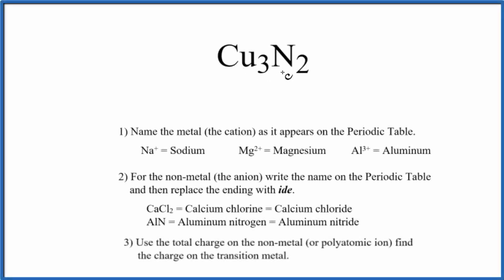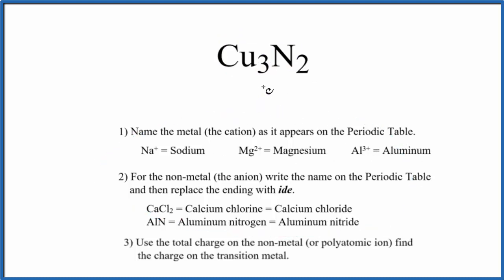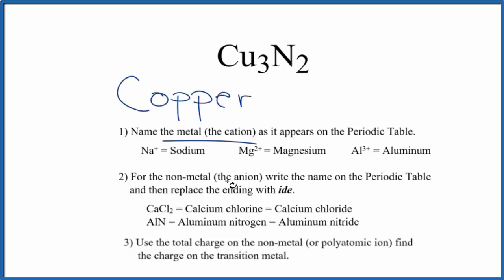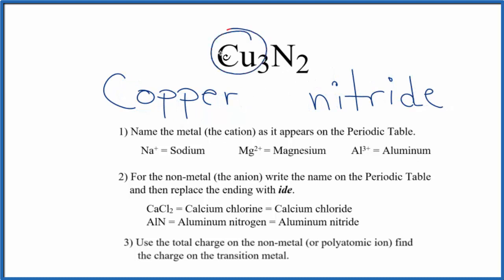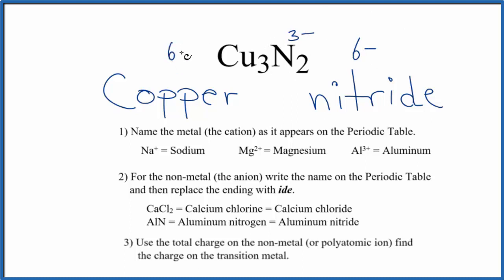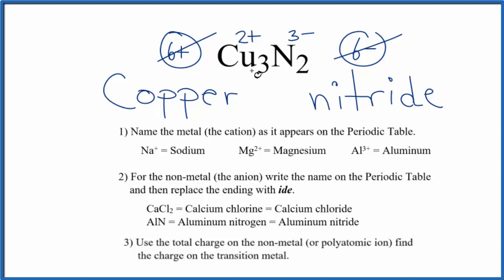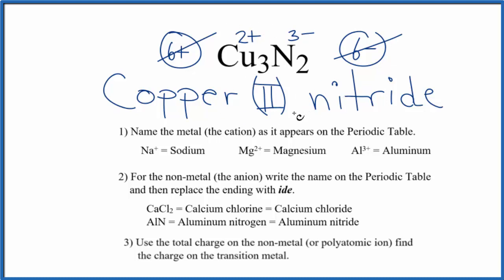How to Write the Name for Cu3N2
In this video we'll write the correct name for Cu3N2. To write the name for Cu3N2 we’ll use the Periodic Table and follow some simple rules.

Because Cu3N2 has a transition metal we need to indicate the ionic charge using Roman numerals in parenthesis.

1) Write the name of transition metal as it appears on the Periodic Table.

2) Write the name and charge for the non-metal. If you have a polyatomic ion, use the Common Ion Table to find and write the formula and charge.

3) Use the total charge on the non-metal (or polyatomic ion) find the charge on the transition metal.

4) After the name for the metal, write its charge as a Roman Numeral in parentheses. Example: Iron (III) chloride

For a complete tutorial on naming and formula writing for compounds, like Copper (II) nitride and more, visit: